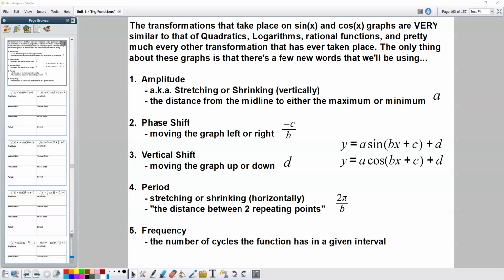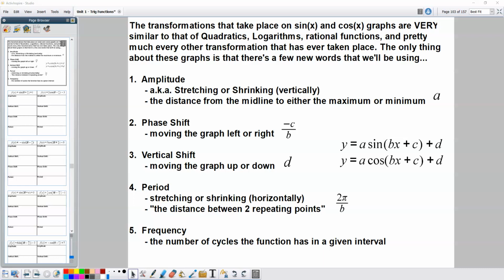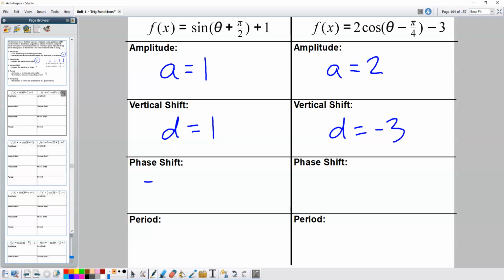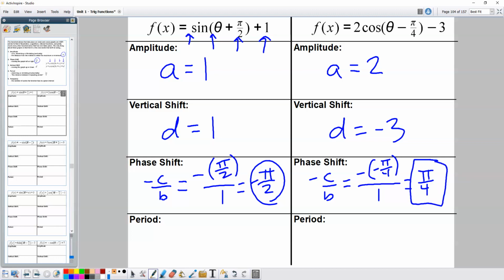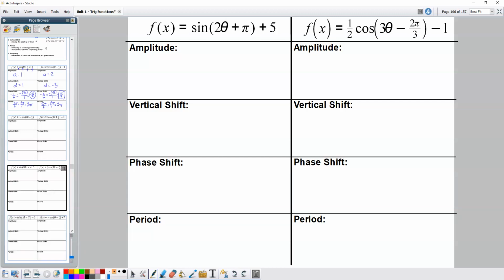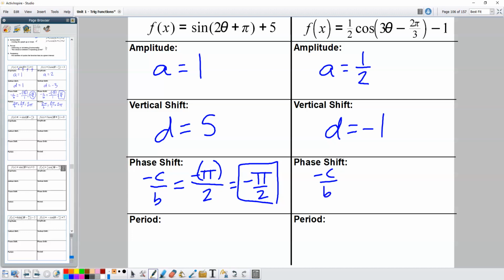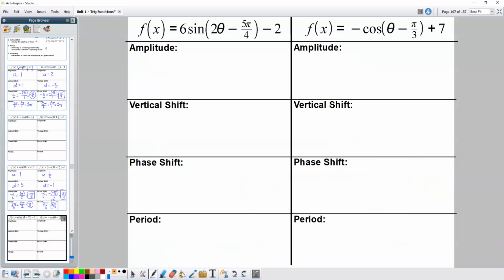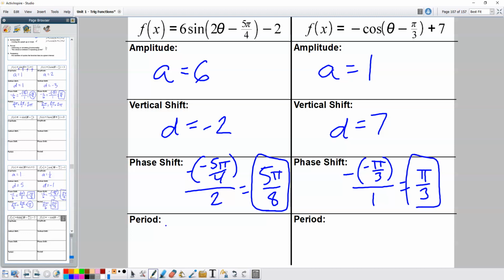Transformations of Sine and Cosine Functions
How to define the amplitude, phase shift, vertical shift, and period or trigonometric functions.